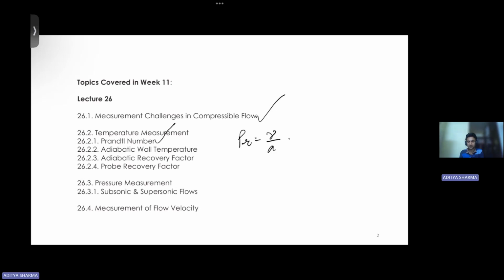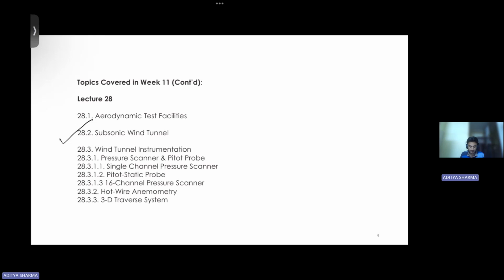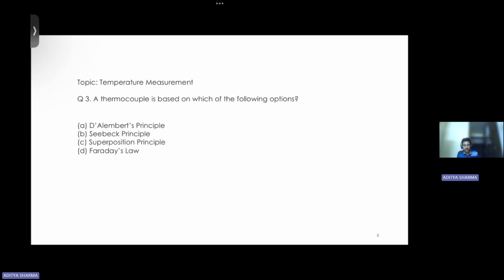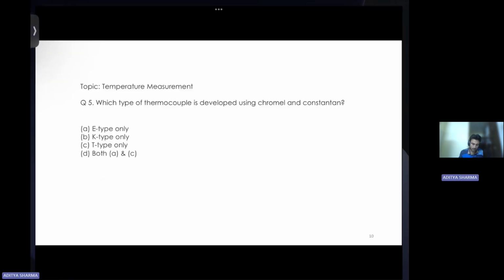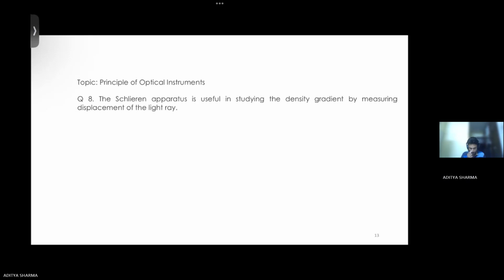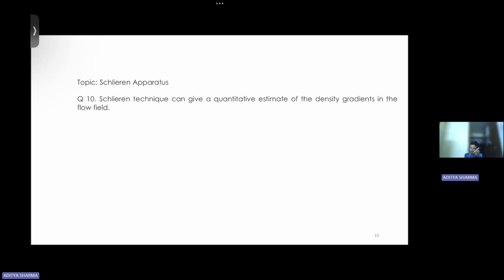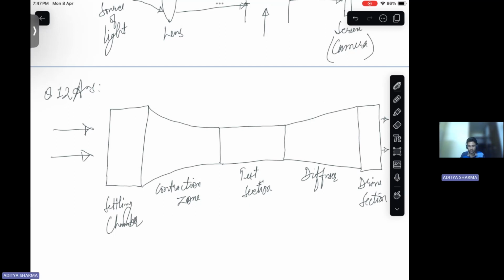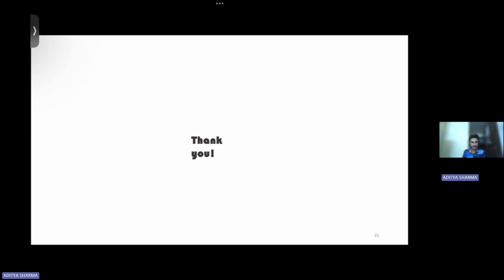Live Tutorial Session 11 | Measurement Diagnostics & Experimental Facilities for Compressible Flow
Timestamps:
00:00 Introduction
07:28 Revision of Week 11 Topics
33:50 Questions (Conceptual)
01:53:32 Questions (Numerical)
02:01:35 Conclusion